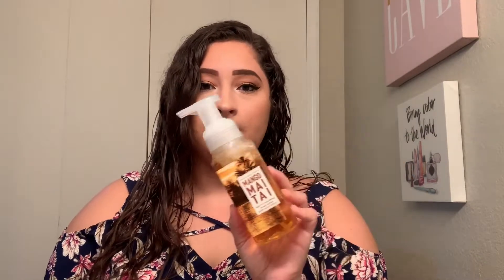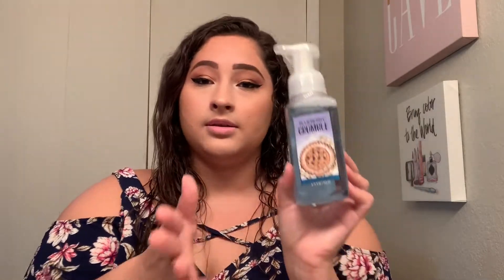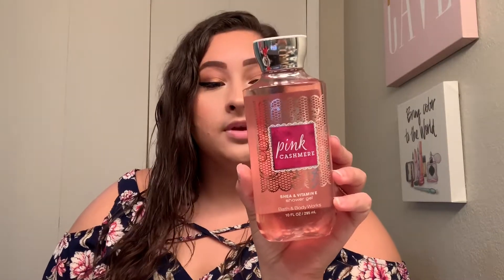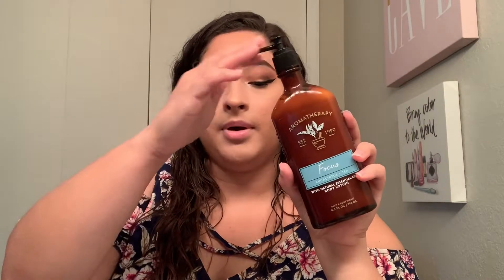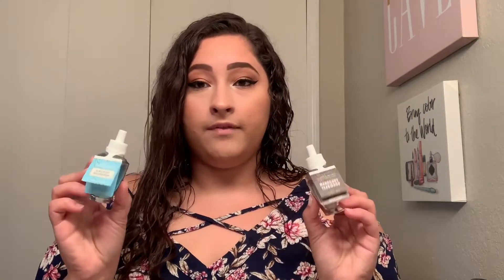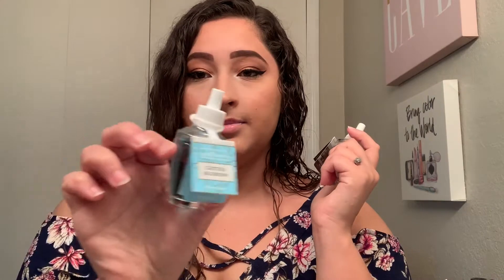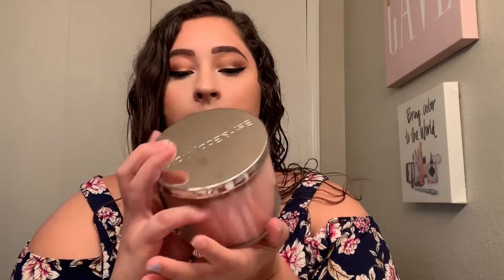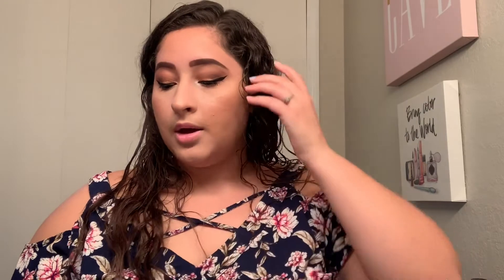Bath and body works Semi Annual haul 2019